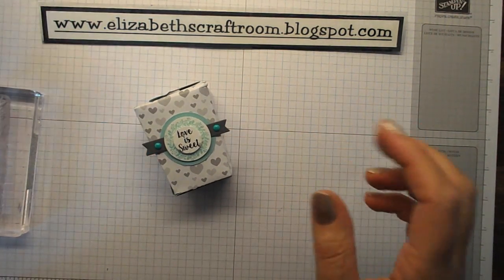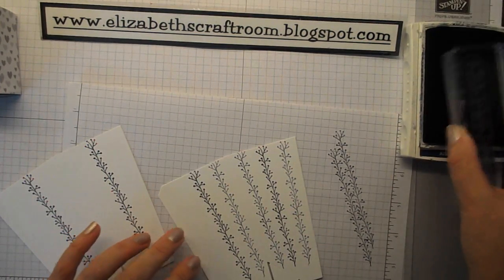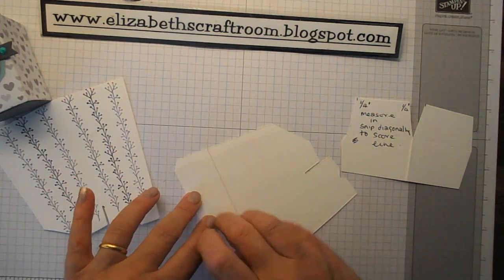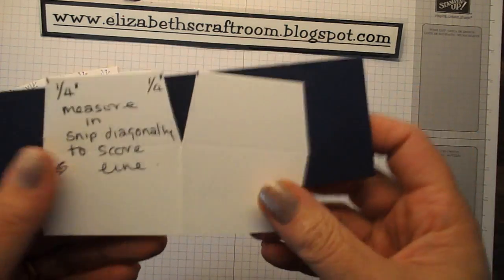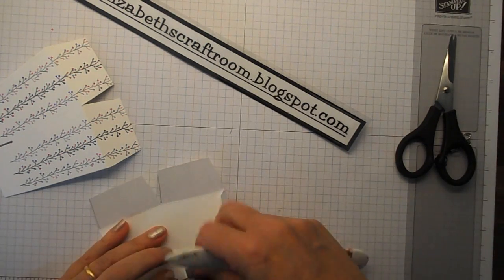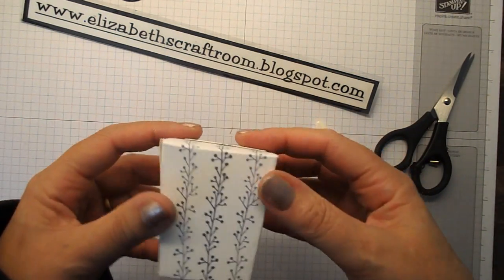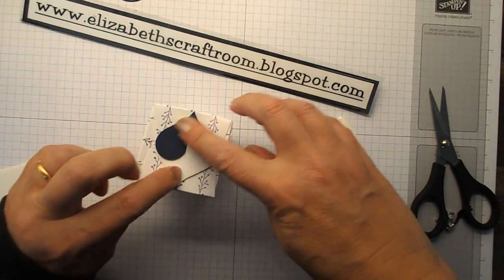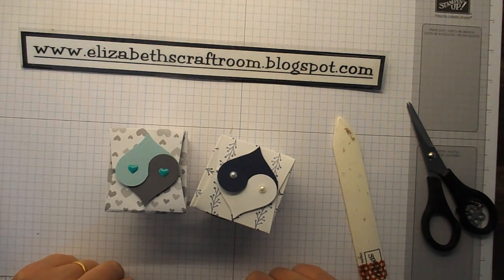Popcorn box with Sweet Heart Closure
Stampin' Up! tutorial from Elizabeth's Craft Room. How to alter the Popcorn box die to create a popcorn box with Sweet Heart Closure